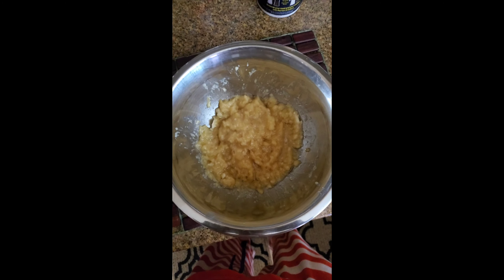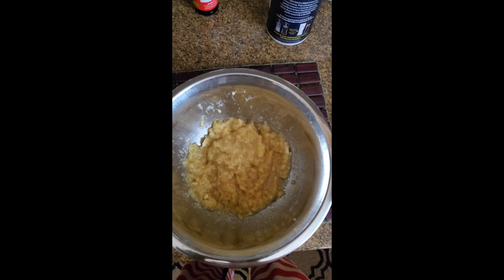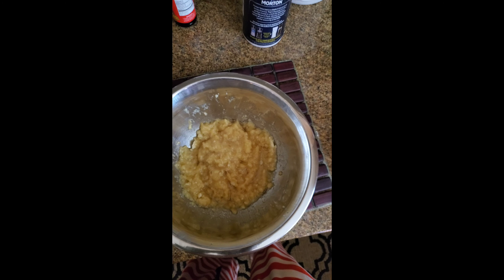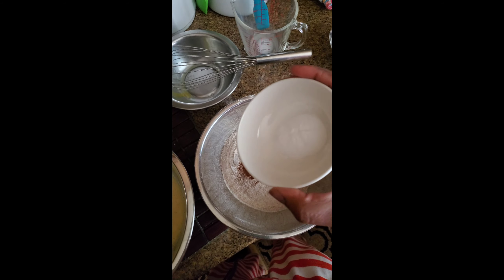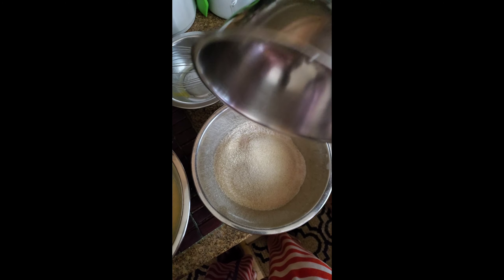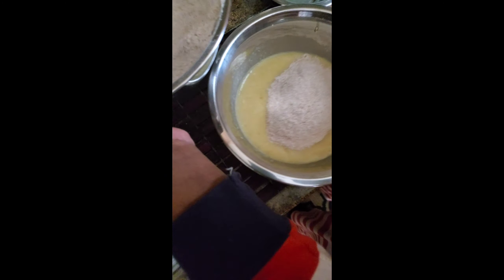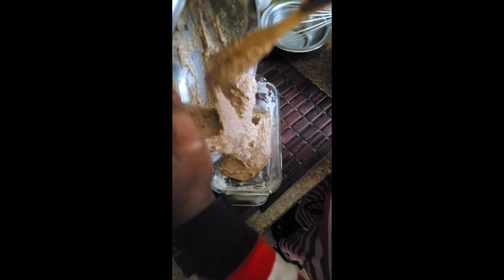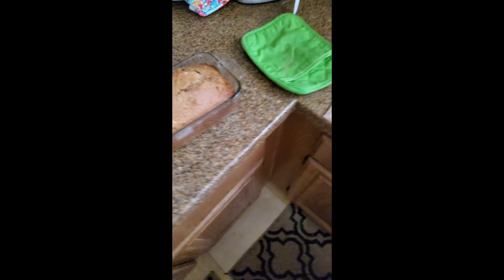Cooking with Suli| Easy Banana Bread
Original Recipe
from @cooking_with_earth on instagram
banana nut bread.. 🍌🍌 Recipe:
3 very ripe large bananas (mashed)
1 flax egg
1/2 cup cane sugar
1 1/2 tsp vanilla extract
I/4 cup vegetable oil
1/4 cup plant milk (almond preferably)
2 cups unbleached or whole wheat flour
1 tsp baking soda
1tsp cinnamon powder
1/2 cup walnuts

METHOD:
Preheat oven at 350 degrees.
Grease a loaf pan and set aside
Mash bananas till smooth then add flax egg, vanilla, oil and milk, mix till all the wet ingredients are incorporated.
Add flour, sugar, baking soda and cinnamon, mix well.
Add in walnuts, combine.
Place bread mixture into the greased loaf pan and bake for an hour or until inserted toothpick comes out clean.

I omitted the walnuts as well